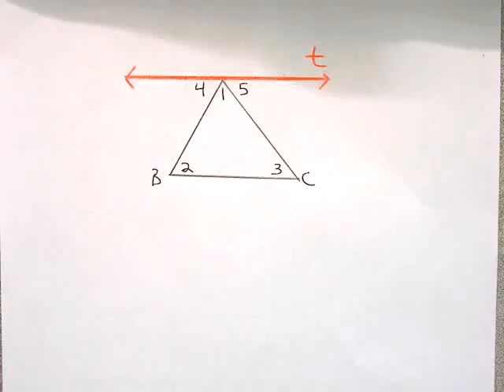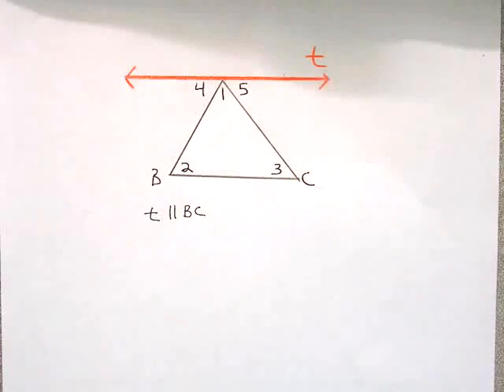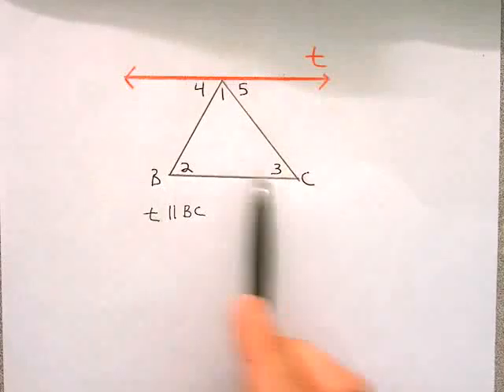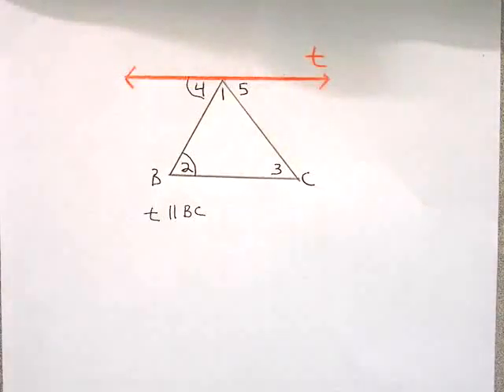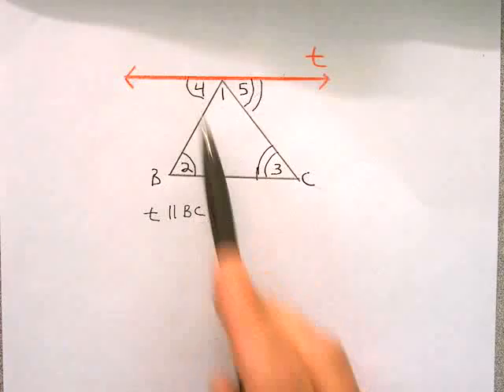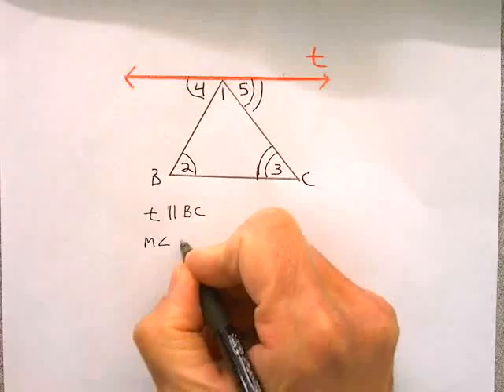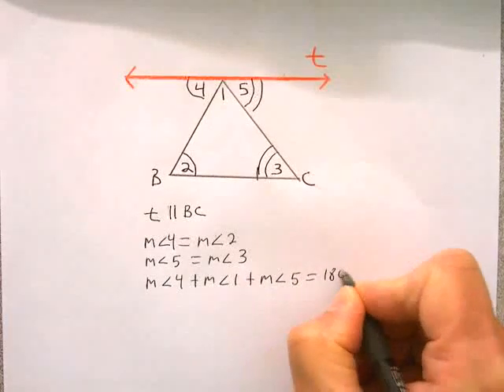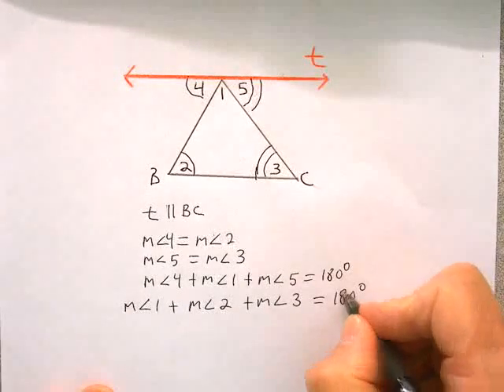11,3 part 1